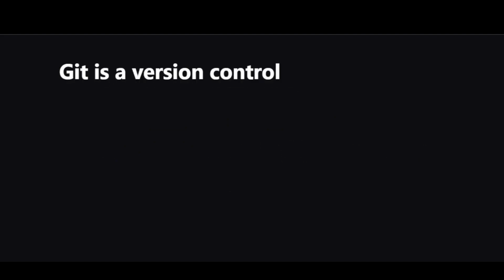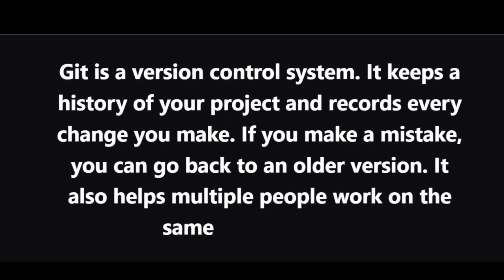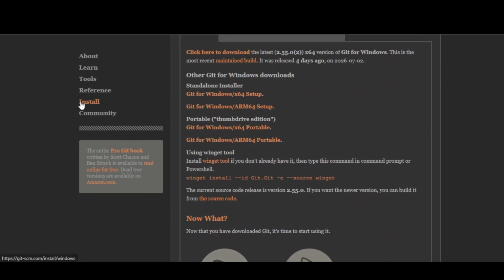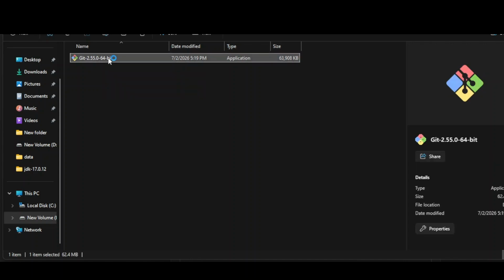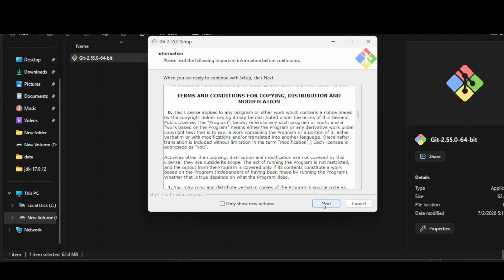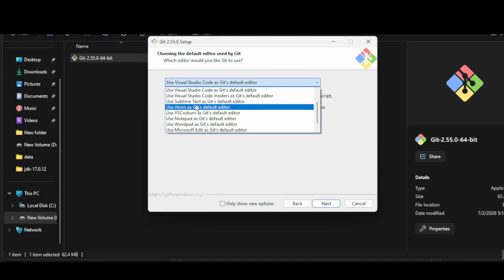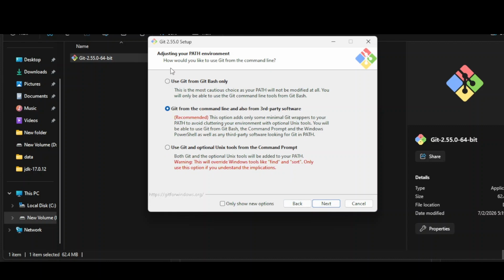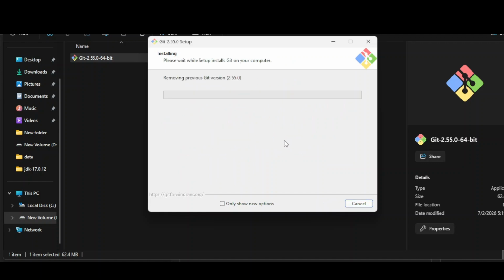How to Download and Install Git on Windows | Complete Beginner Guide | Spatial Tour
Learn how to download and install Git on Windows step by step in this complete beginner guide by Spatial Tour.

In this tutorial, you'll learn what Git Version Control System is, why developers use it, and how to configure all installation options correctly on Windows 10 & 11.

📌 Video Chapters / Timestamps:
00:00 - Introduction & What is Git?
00:38 - How to Download Git for Windows
01:34 - Running Git Setup Wizard
02:28 - Configuring Git Settings & Default Editor
03:25 - Installing & Finishing Git Setup

📌 What you will learn in this video:
✅ What is Git & Version Control System?
✅ Why developers use Git
✅ How to download Git from official site
✅ How to install Git on Windows 10 & 11
✅ Setting VS Code as default Git editor
✅ How to verify the installation (`git --version`)

Perfect for beginners learning Python, GIS, Web GIS, GeoServer, PostgreSQL, and software development.

📺 Playlist: GIS Software Setup & Installation Series